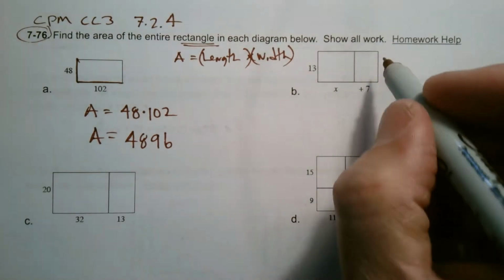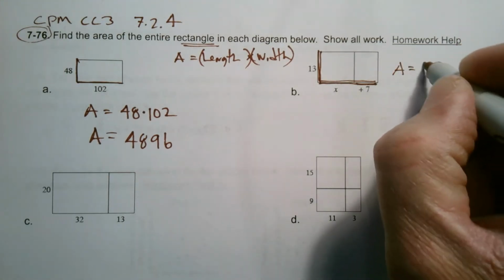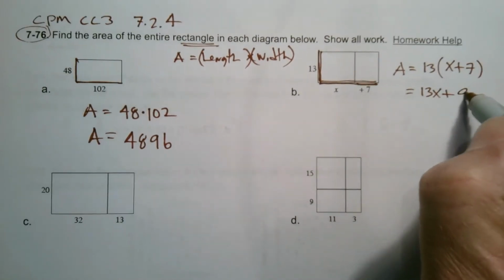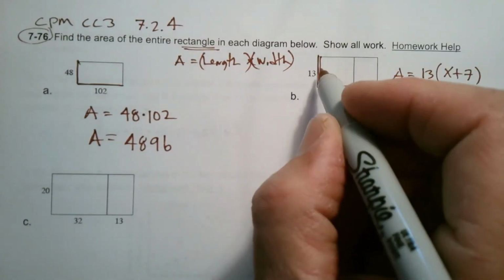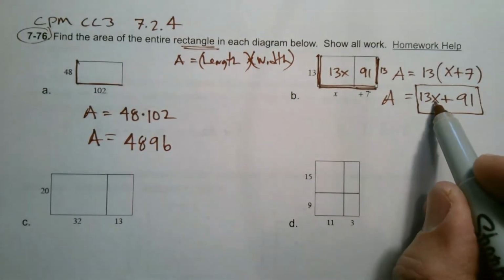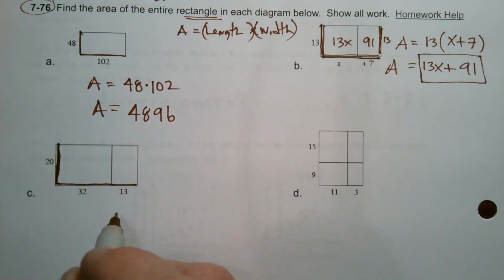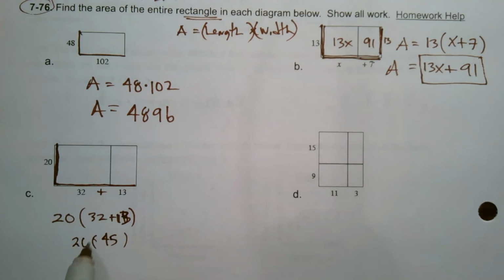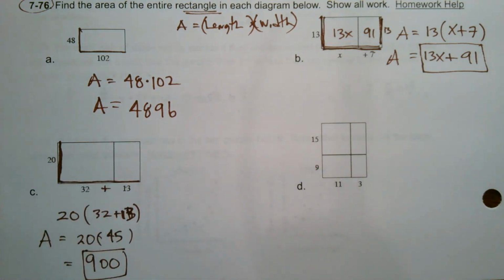CPM CC3 Section 7.2.4 #7-76 (Area of rectangles)